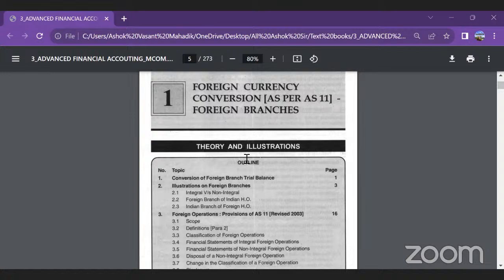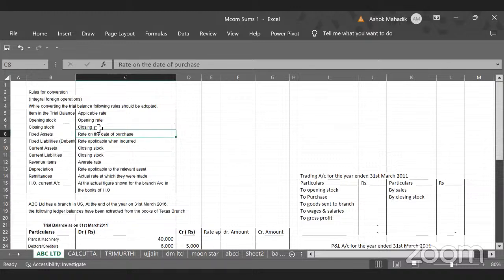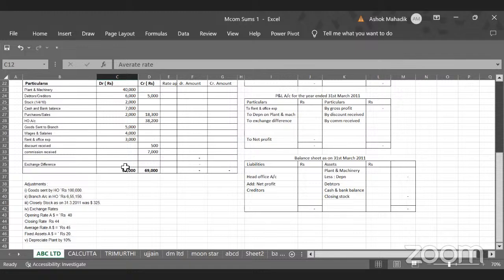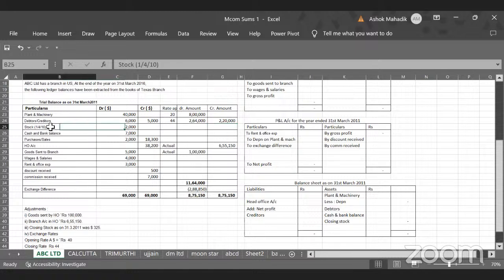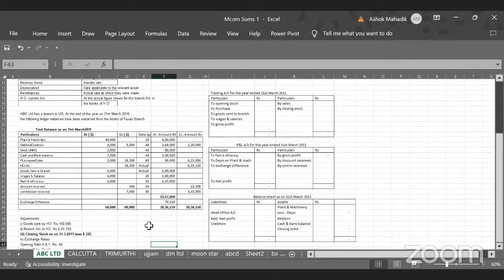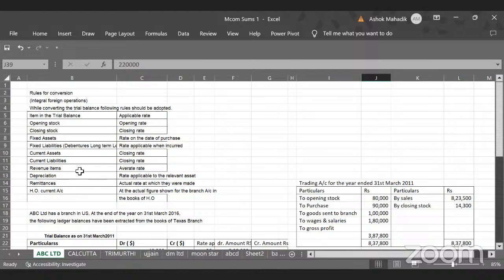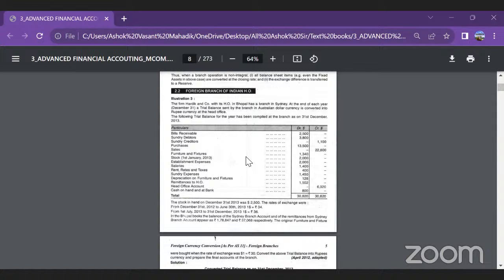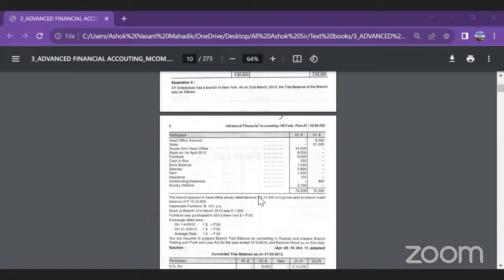MCOM Foreign Currency